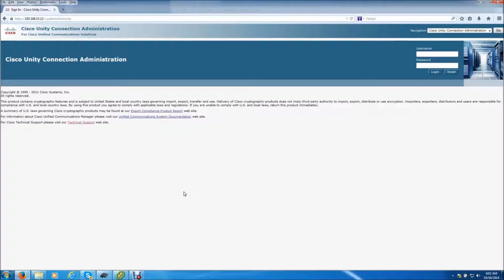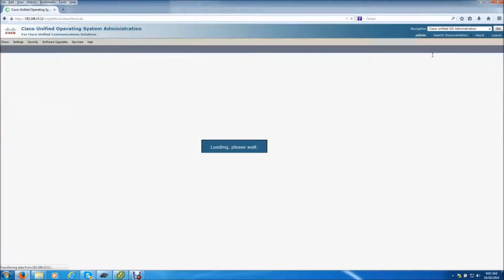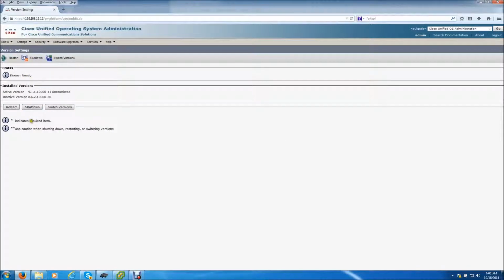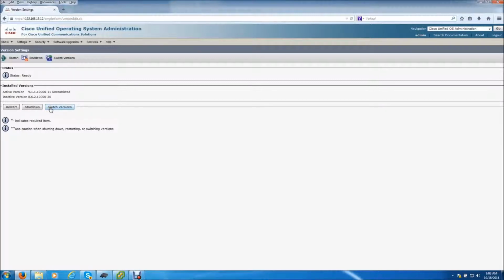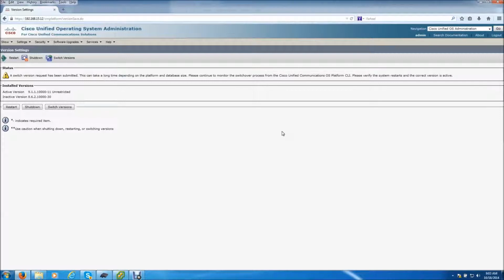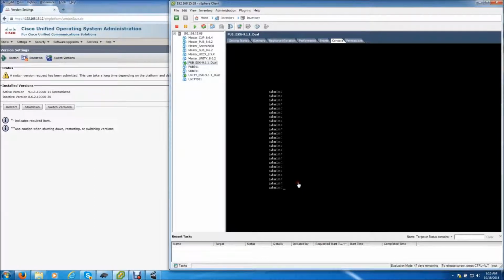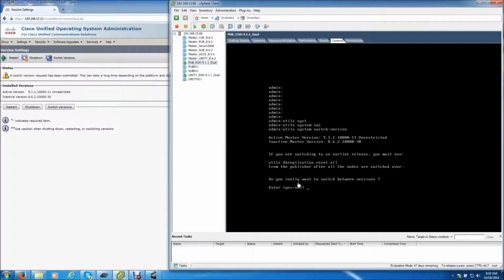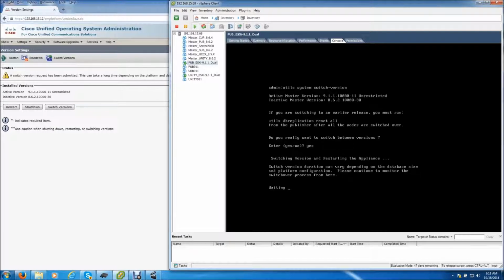Cisco Unified Communications Switch Version Command